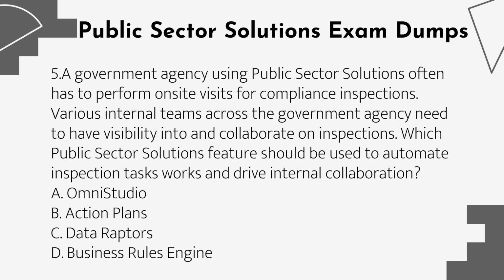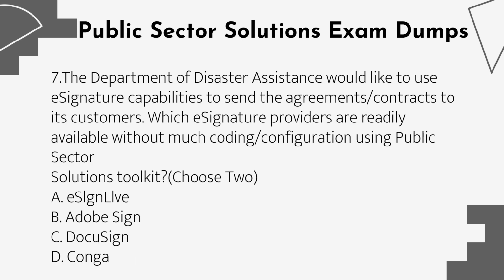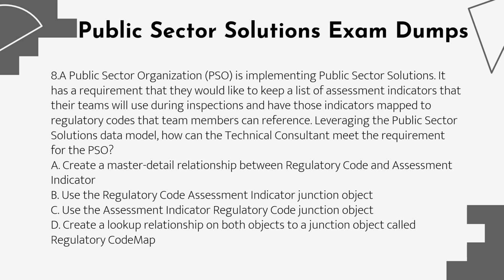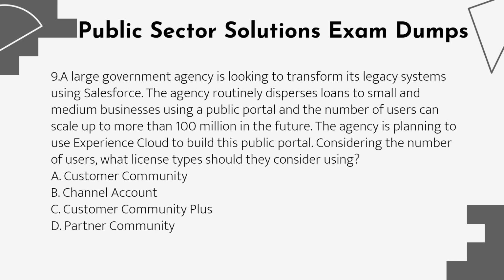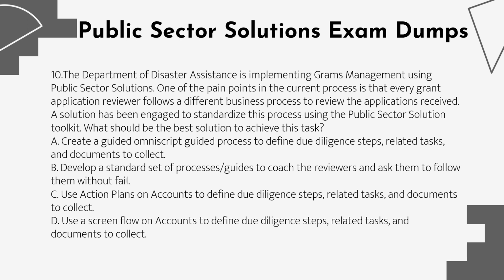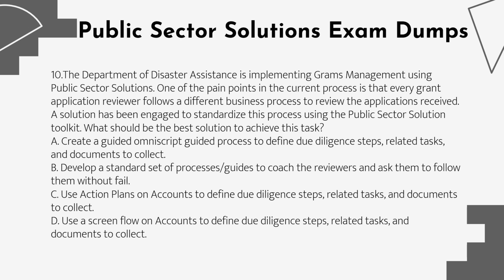Public Sector Solutions Salesforce Exam Updated Dumps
Salesforce Public Sector Solutions exam updated dumps are comprehensive study materials designed to help individuals prepare for the Salesforce Public Sector Solutions exam. These updated dumps provide candidates with the latest information and knowledge required to successfully pass the exam. With a focus on the specific needs and requirements of the public sector industry, these updated dumps cover key topics such as government cloud, case management, citizen engagement, and more. By utilizing these Public Sector Solutions updated dumps, individuals can enhance their understanding of Salesforce Public Sector Solutions and increase their chances of achieving success in the exam.